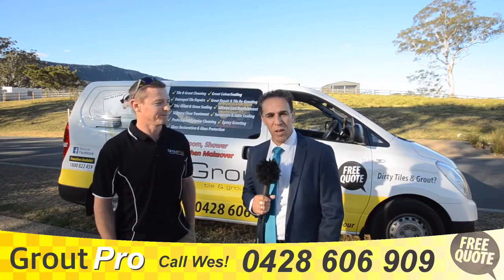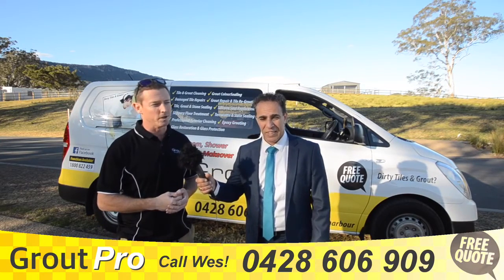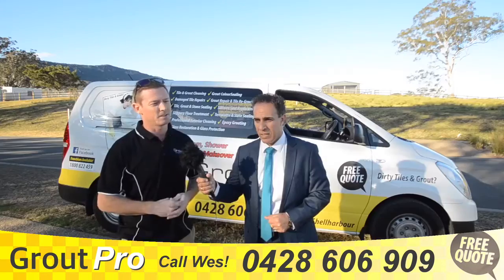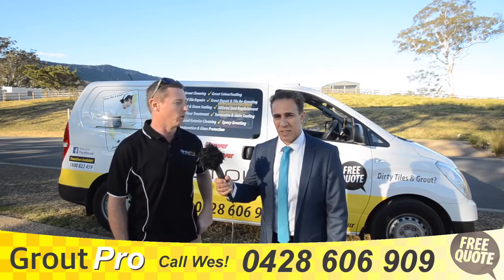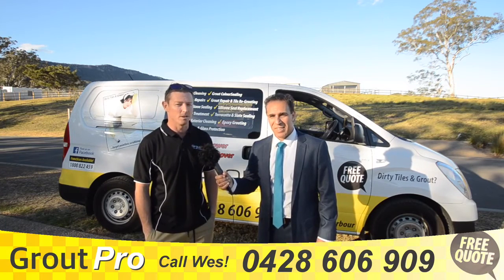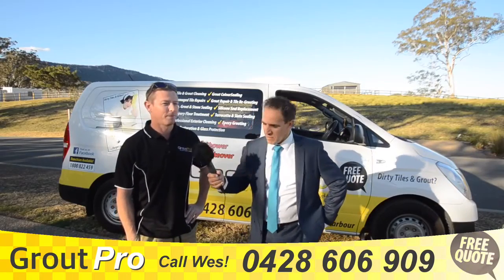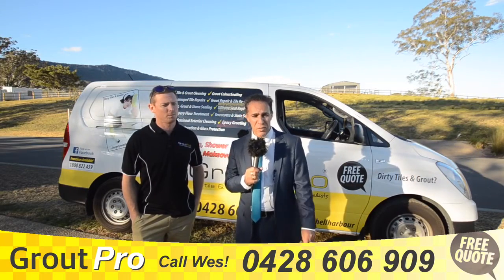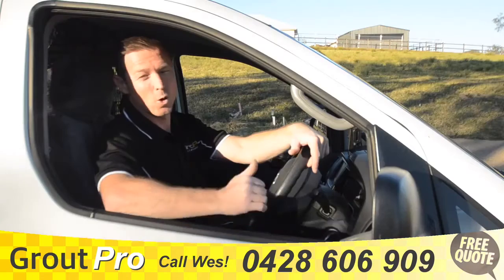Mike T showcasing Grout Pro Shellharbour with Wes